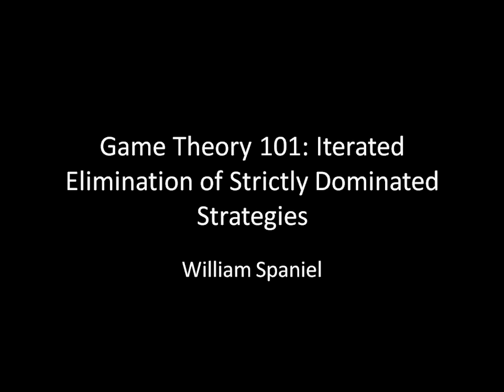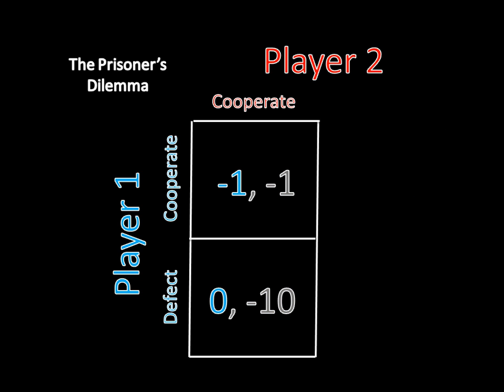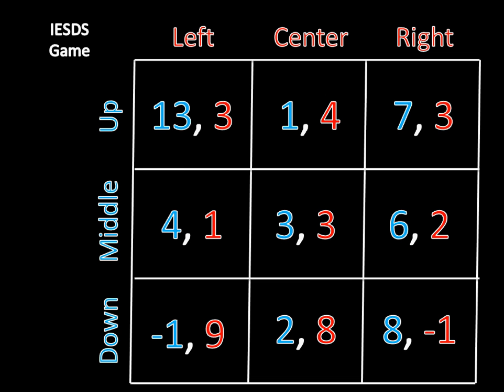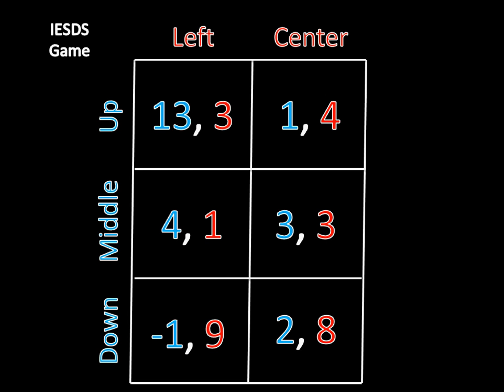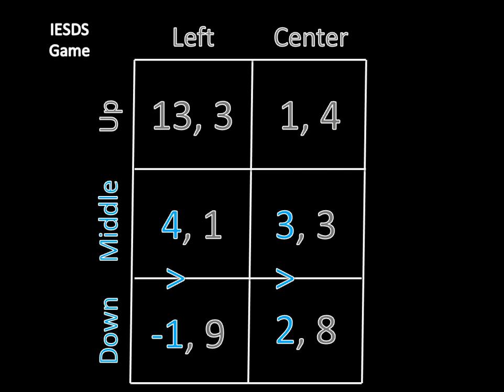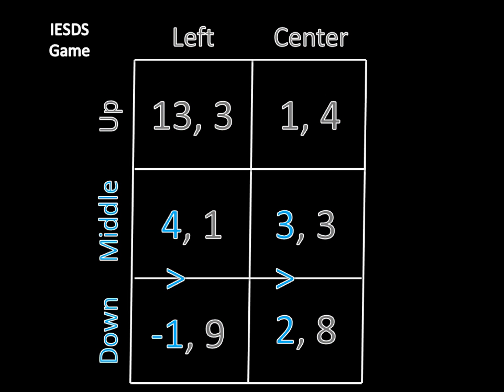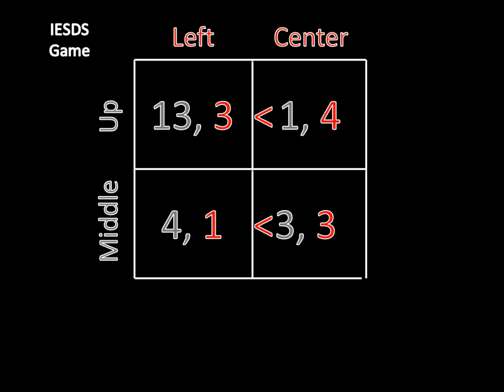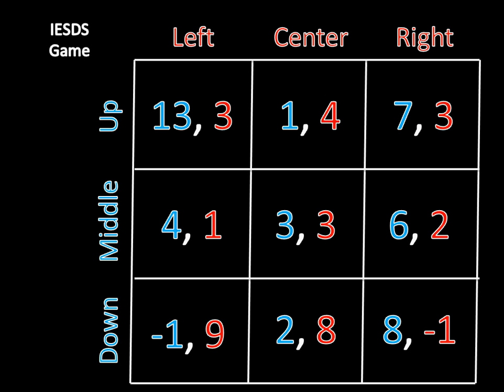Game Theory 101: Iterated Elimination of Strictly Dominated Strategies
How can you reduce large matrices into simpler ones to solve? William Spaniel shows how iterated elimination of strictly dominated strategies (IESDS) can do just this for you.

For more, visit gametheory101.com.